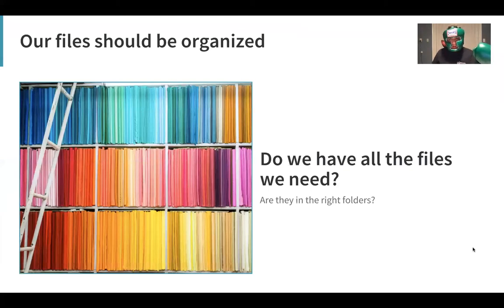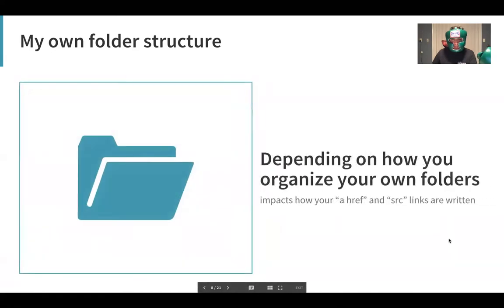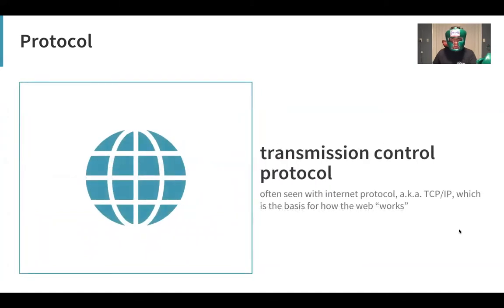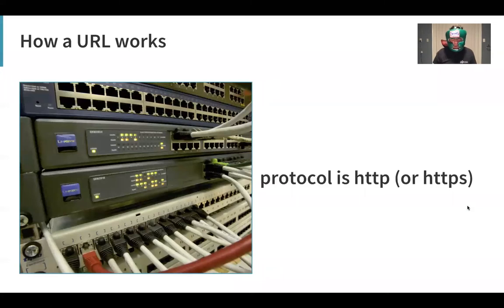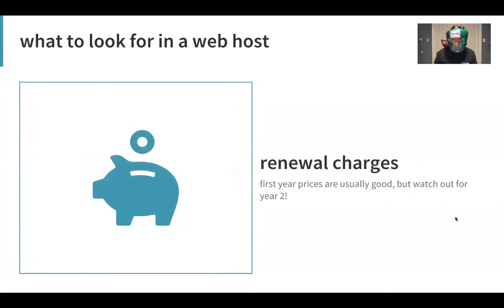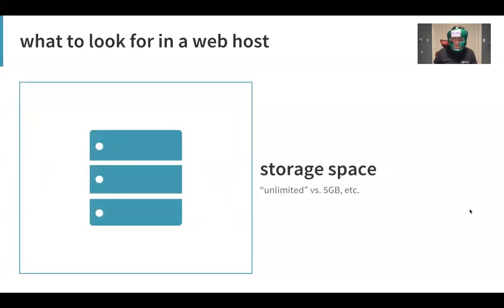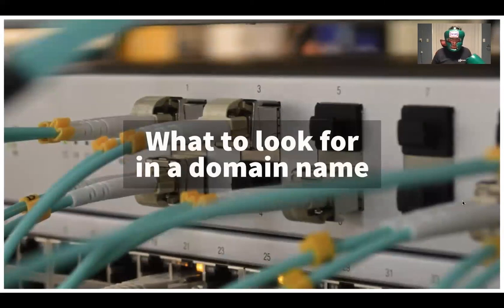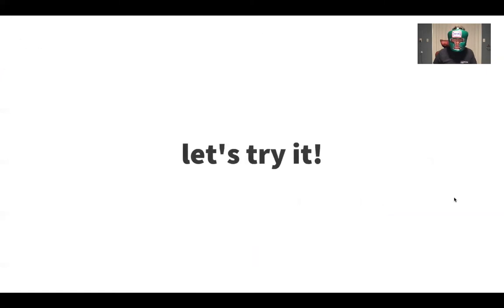Week 11 HTML & CSS walkthrough (2 of 3)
Web Hosting